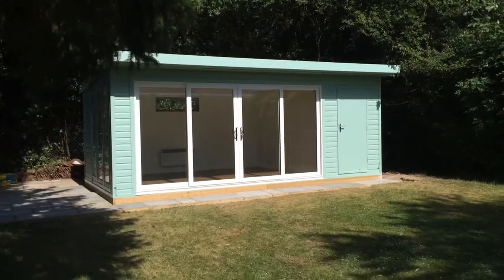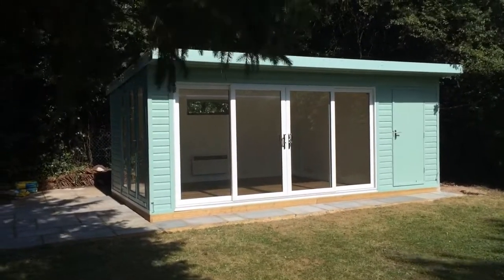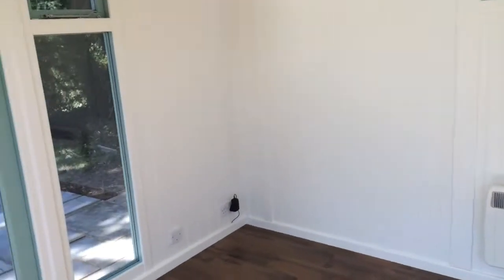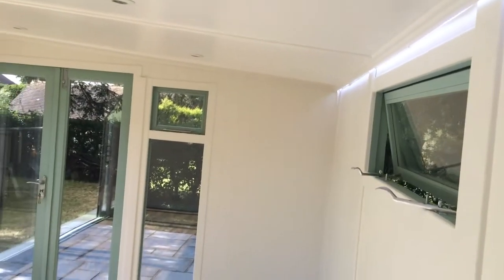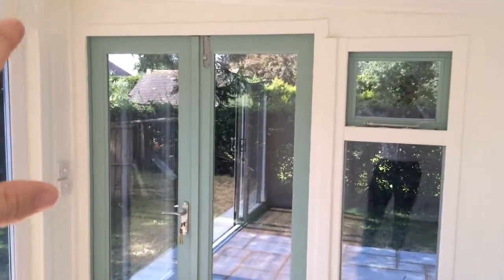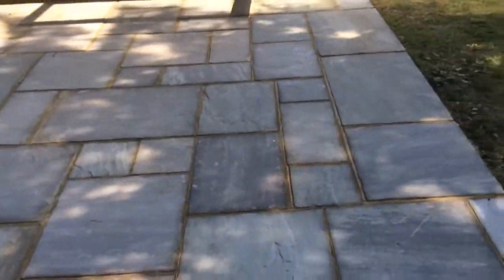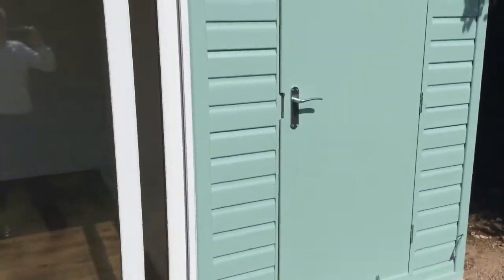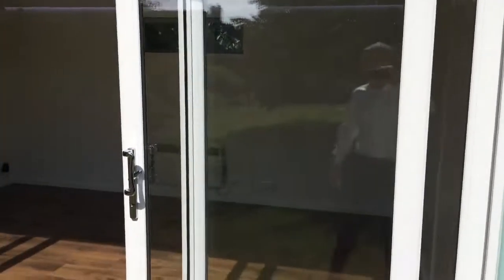Combination room by Bakers Timber Buildings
This beautiful project combines a room and store with added side doors to access the entertainments area. It  was fully completed by us including, base, patio, electrics with LED wall wash lights, "clover leaf" Sadolin superdec with white UPVC doors plus loads more.

***Polite Notice***: In August 2019 Baker's YouTube channel was transferred to a brand account, which removed all our previous replies in Comments. We apologise for any inconvenience.